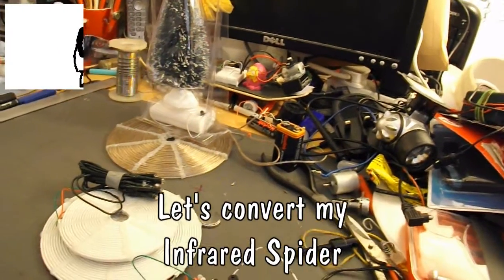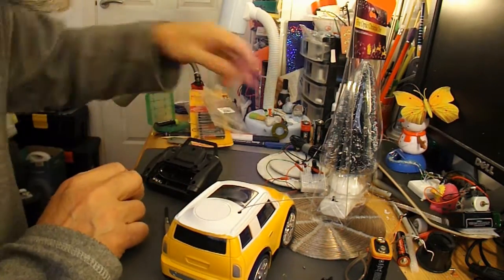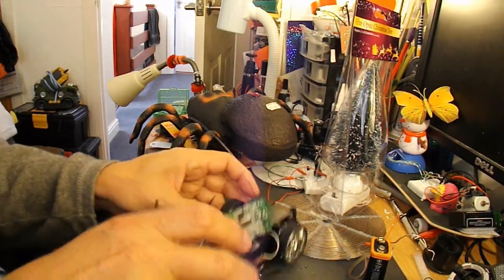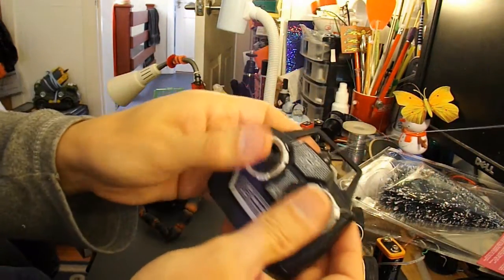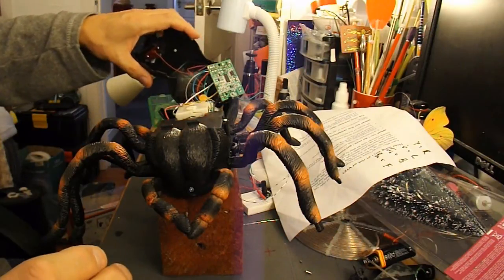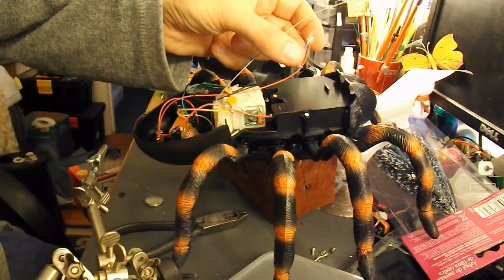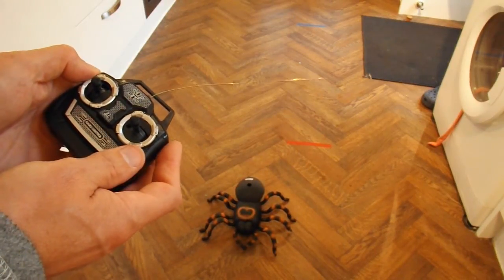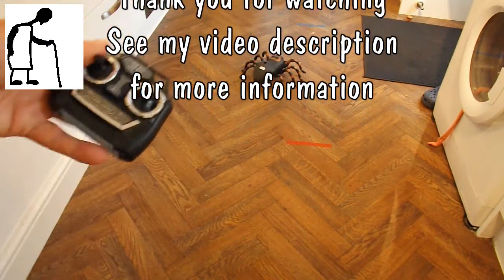Let's convert my Infrared Spider to 27MHz radio control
I bought this infrared spider in a charity shop last week and repaired it, but could not find an infrared transmitter that worked with it. Today I found an incredibly cheap 27MHz radio controlled car in the 99p+Plus shop at £4.99 so I have swapped the I/R receiver for the new R/C receiver and now I have an R/C spider that works fine.

Details on the original box.
Jasman
SP.A.RC Tarantula
Special Action Remote Control
Glowing eyes
Like-like walking action
360° control